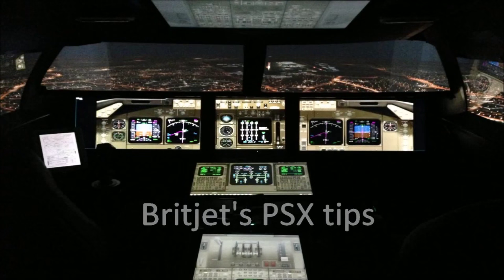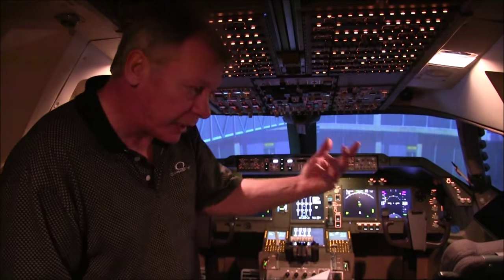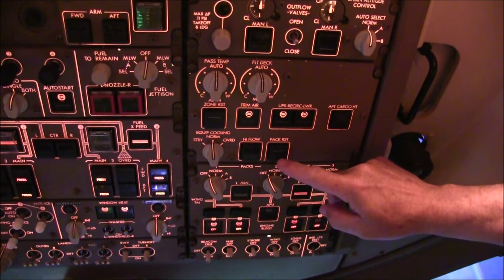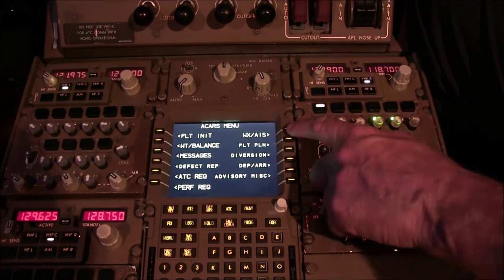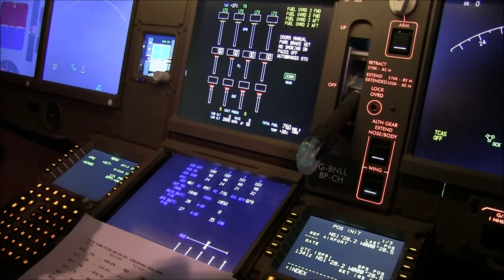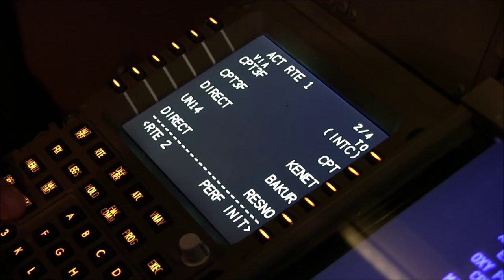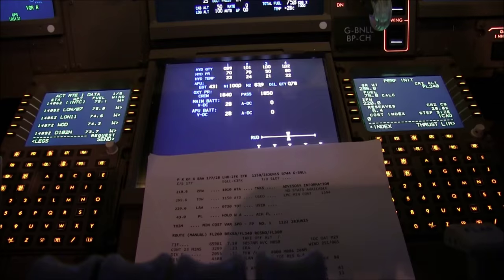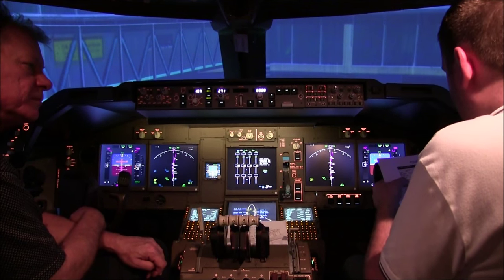Preflight 1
This is a fixed-base 747-400 simulator, privately built and operated. 90% of the structure is real 747 parts.
The main operational software is Aerowinx PSX, without which this simulator would not have been built.
The SImfestUK "crew" maintain and operate the sim with a small group of enthusiasts.
See the TWITCH feed of SImfestUK for the charitable efforts that we have made, together with archive video.